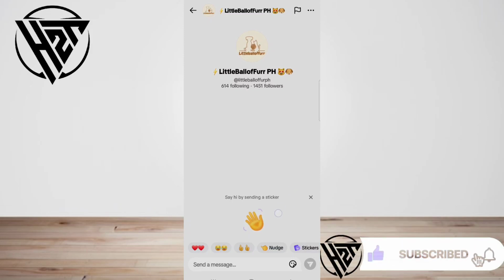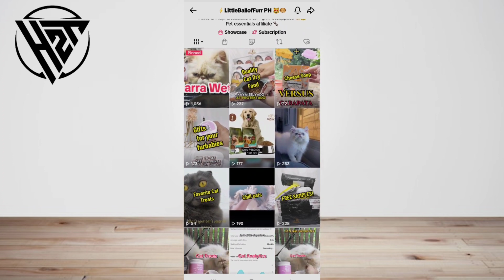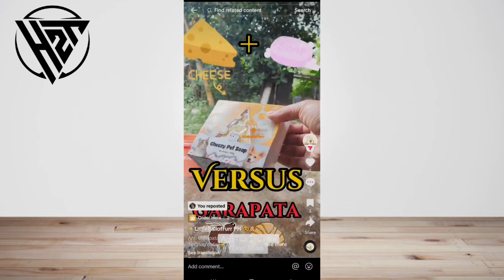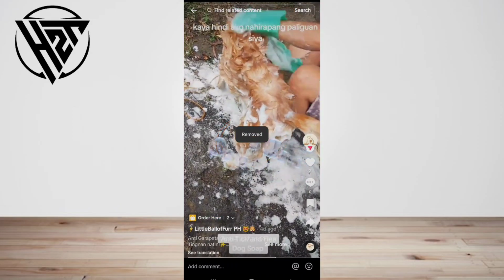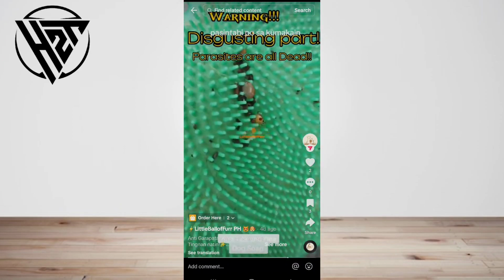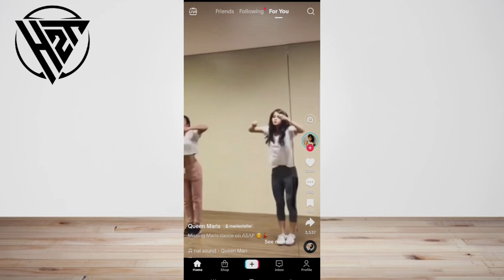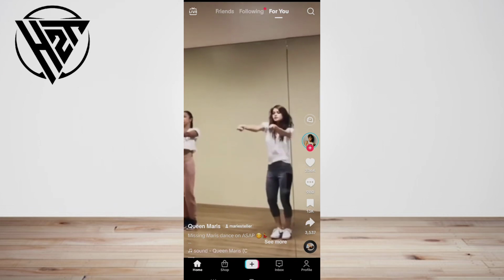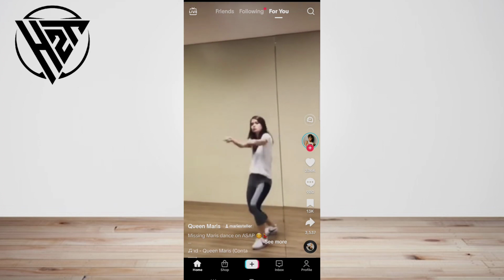How To Remove Repost On TikTok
In This Tutorial, You'll learn "How To Remove Repost On TikTok". Here in the "How To Remove Repost On TikTok" Tutorial.  We'll learn show you how to quickly and easily remove reposted videos from your TikTok profile. Whether you've accidentally shared someone else's content or simply want to create a more personalized feed. Whether you're using the TikTok app on your smartphone or the desktop site, we'll provide you with step-by-step instructions.